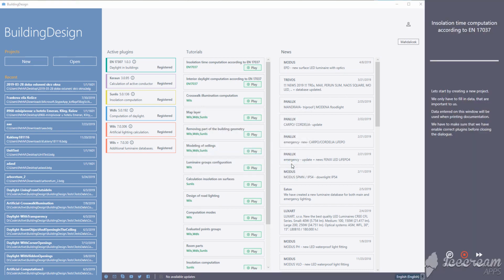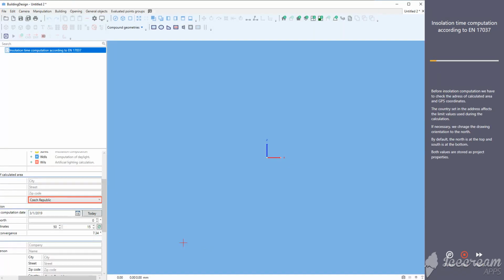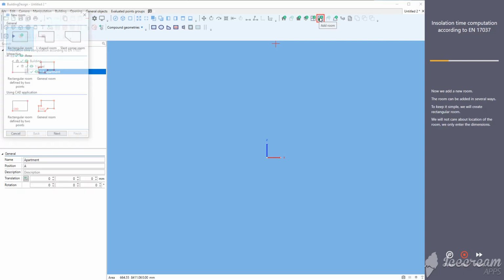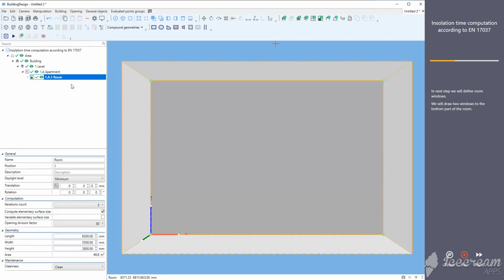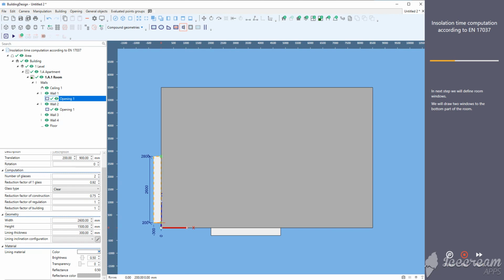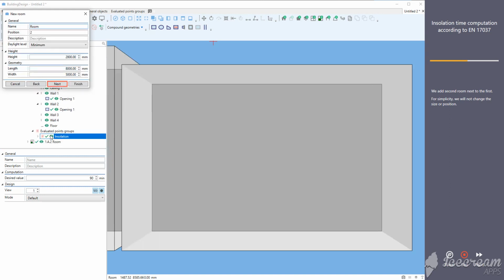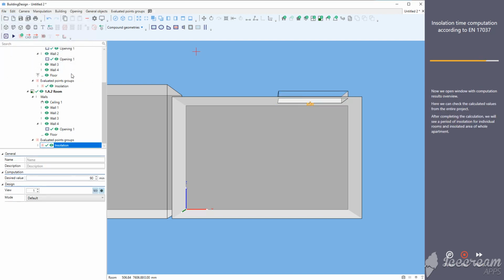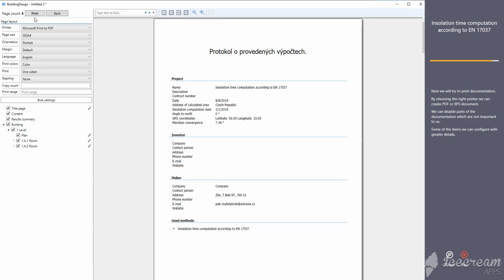Sunlight calculation according to EN17037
Demonstration of sunlight calculation according to the new European standard EN 17037 in BuildingDesign.